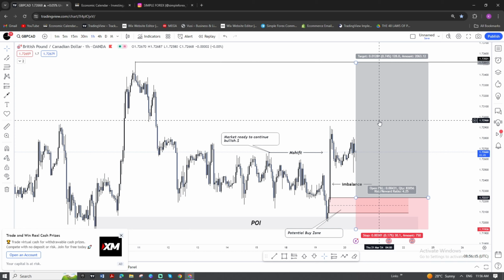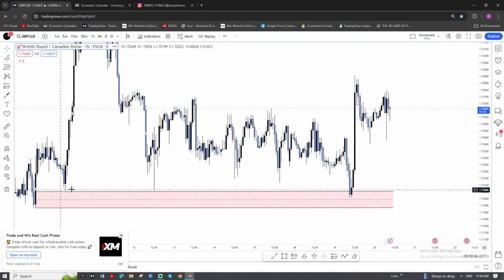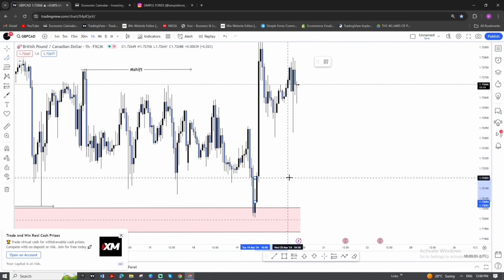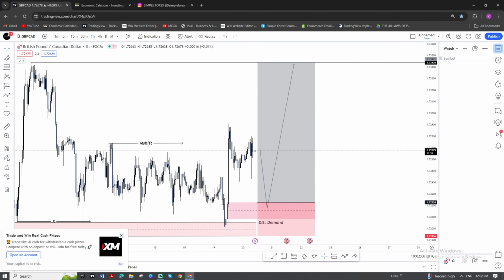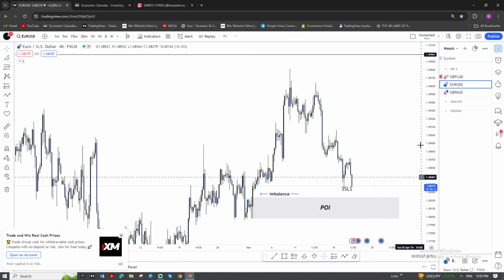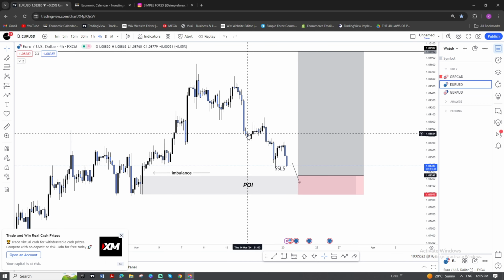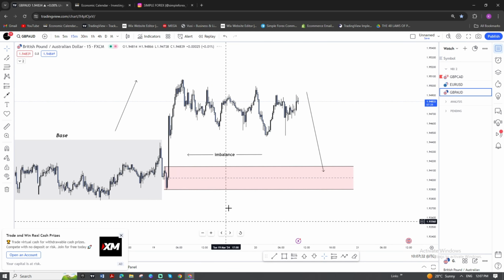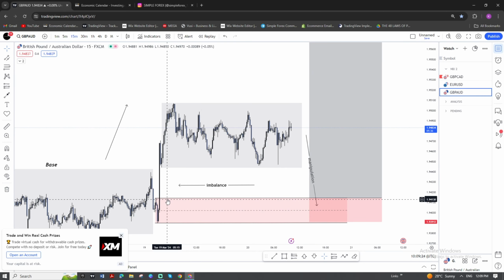Forex Analysis| SMC Breakdown!!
In this video, I will be going through currency pairs where we will be looking to take entries.

Don't forget to join the Free Community groups either on Telegram or WhatsApp!!